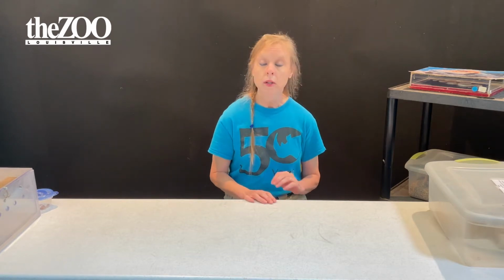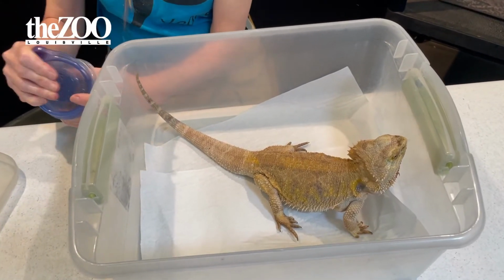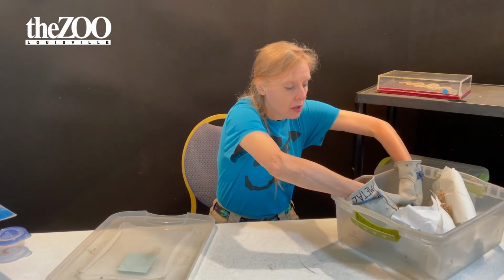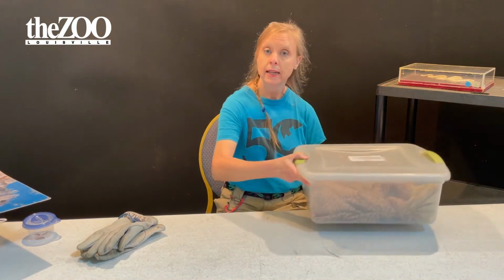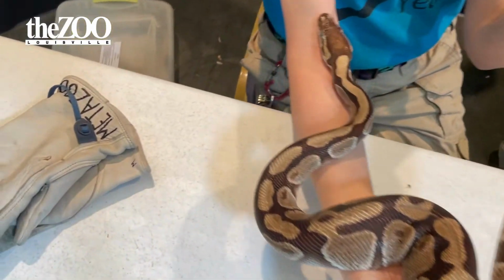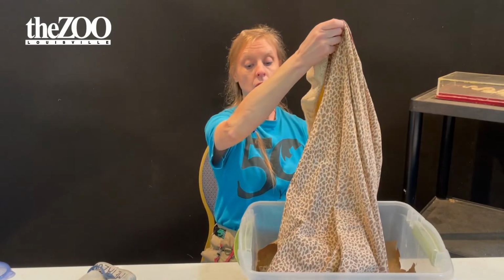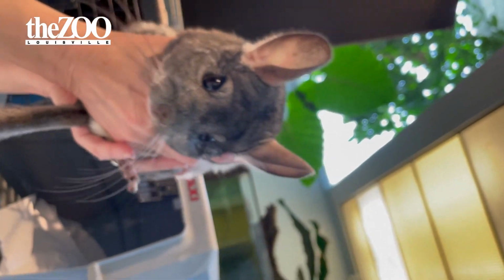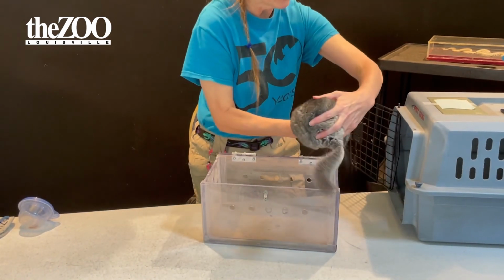Creature Feature April 2021